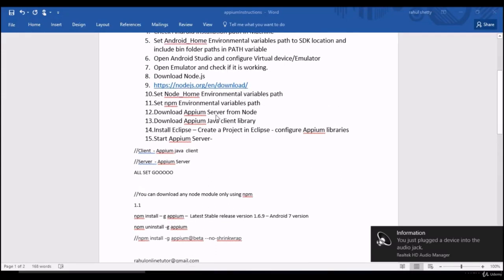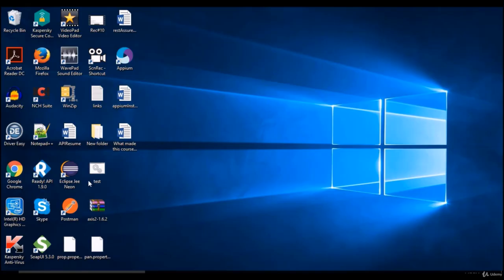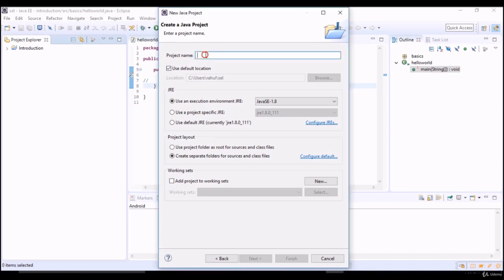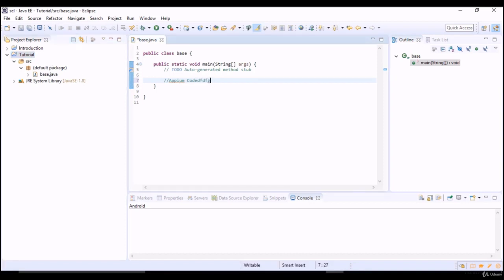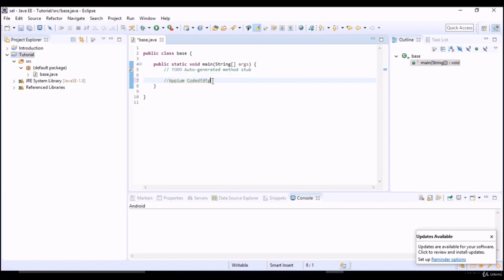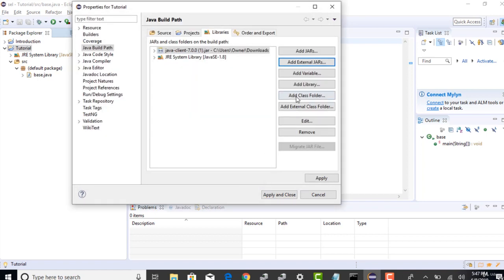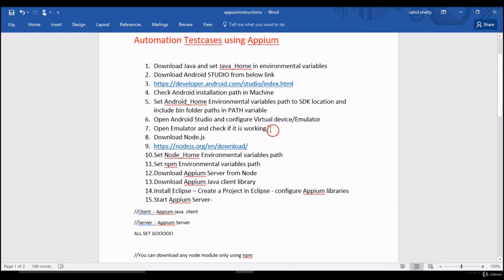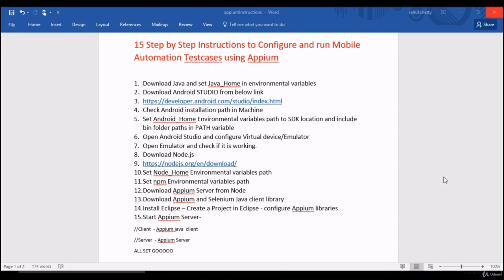8. Configuring Appium Java client jars for frontend execution | Appium -Mobile Testing from Scratch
Course Last Updated - Sept  1st-  Appium  2.0  Version and Java client 1.8
         Top Rated/Ranked Popular APPIUM Course with Life time Q/A Support on Udemy with highest Students Enrollment

"Learn Everything You Need to Know About Mobile Automation (Android+ IOS) Even If You've Never Programmed Before.

80,000+ Potential students already enrolled and 5 start reviews all the way
On course completion You will be Mastered in Mobile Automation Testing in both Android&IOS and can implement Successfully it in your workplace or will surely land on High Paying Job ."Decide the Quality of Course by watching Preview Lectures and Students  Reviews"

What makes this Course  Unique in the Market?

  Videos will be updated on regular basis based up on latest released versions of APPIUM

This is the most Popular Appium course ever you will find online with Top User ratings

I have explained every concept in great details from Scratch so that any one can master in this tool on course completion

We will be designing and implementing Industry Standard frameworks using Appium  with TestNG Maven, Jenkins, GitHub, Apache Log4J2, Extent Reports

Detailed demonstration on end to end CI/CD implementation using Appium for both iOS and Android

Understand parallel execution on real Android and iOS devices using Cloud Infrastructure

Only course which explains many  Appium tips and tricks needed to clear Interviews or complete the Assignments given in the projects

                                              High level Topics Include:

Appium Features
Appium Internal Architecture
Configuration setup for running tests on Android and IOS Simulators/Emulators
Configuration setup for running tests on Android and IOS real devices
 How to Automate Native (Android&IOS) Apps  using Appium
 How to Automate Hybrid (Android&IOS) Apps  using Appium
In Depth explanation of Appium API's/comands and their usage
Mobile Gestures Automation scroll,swipe, longpress, tap, Touch Actions using Appium
Automating Browser Apps using Appium
Tips in inspecting objects on Apps and Mobile browser with uiautomatorviewer and APpium Inspector
Appium Hybrid Framework from Scratch with top design patterns
designing and implementing Industry Standard frameworks using Appium  with TestNG Maven, Jenkins, GitHub, Apache Log4J2, Extent Reports
Appium Framework CI/D Integration
Appium Cloud Automation on Browserstack